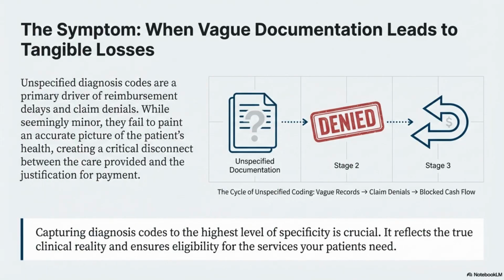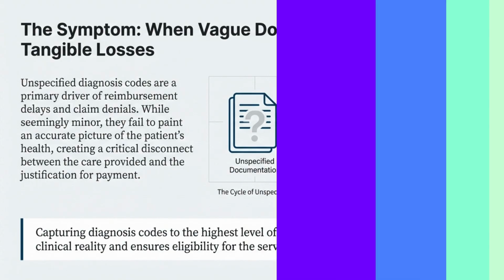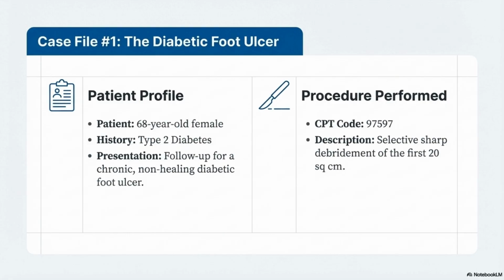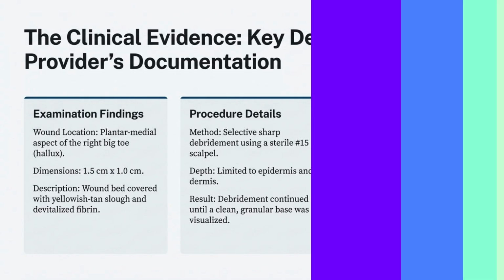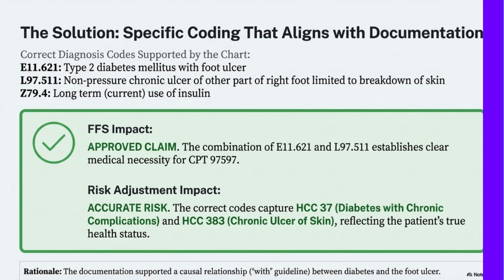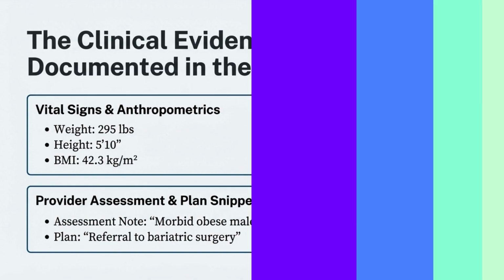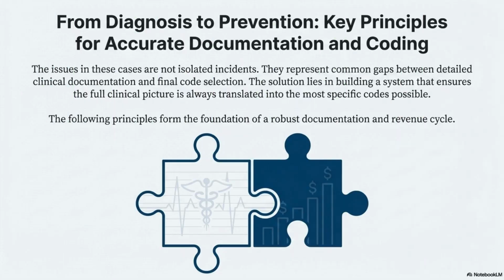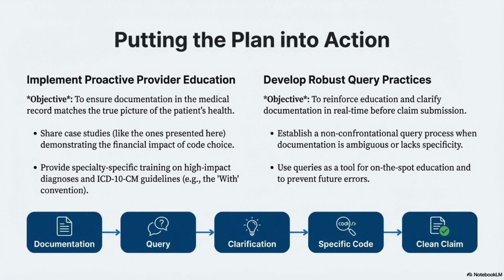The Real Cost of Unspecified ICD‑10‑CM Codes: Mistakes Every Coder Should Know.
🚨 The Real Cost of Unspecified ICD‑10‑CM Codes

One vague code can do more than cause a denial; it can miss HCCs, misrepresent patient severity, and block proper care pathways. In this video, we walk through real ICD‑10‑CM scenarios with clear documentation examples, showing exactly why specific coding matters for accuracy, reimbursement, and patient care.

Whether you’re a student, new coder, or CDI professional, this guide helps you avoid mistakes and code with confidence.